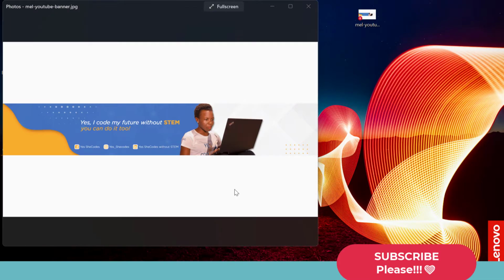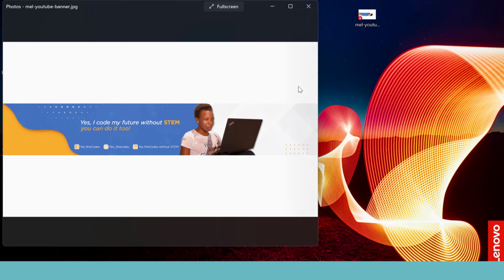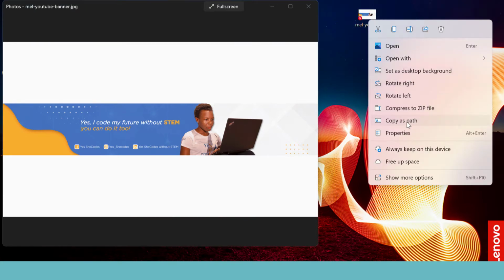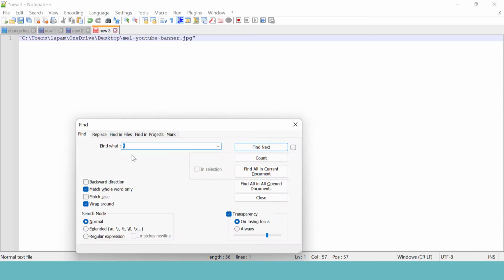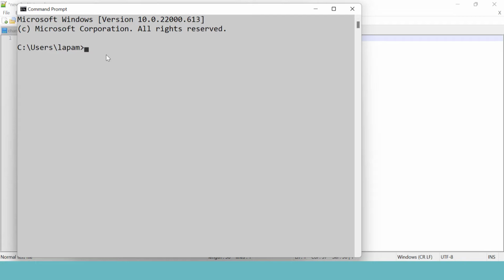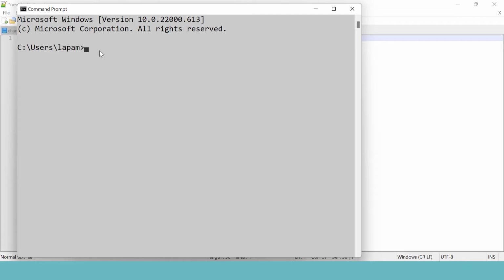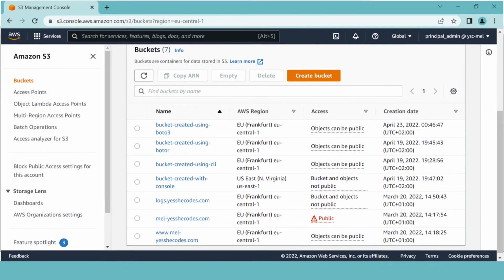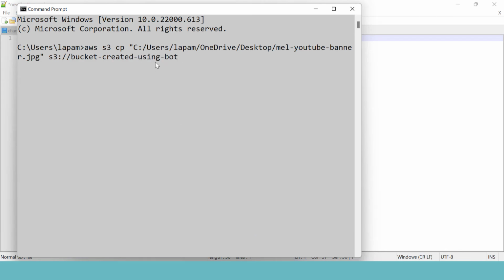[AWS] How to Upload a File to S3 with the AWS CLI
9th Video "𝗚𝗼 𝗔𝗪𝗦 𝘄𝗶𝘁𝗵 𝗠𝗲𝗹" ---
If you don't like clicking here and there in the aws console,  this video is for you 😎

In this video,  we will:

📌Upload a file from our local computer to an S3 bucket using the AWS CLI

𝐑𝐞𝐬𝐨𝐮𝐫𝐜𝐞𝐬

                          𝐏𝐥𝐞𝐚𝐬𝐞 𝐒𝐔𝐁𝐒𝐑𝐈𝐁𝐄